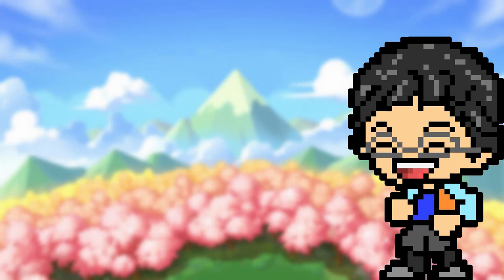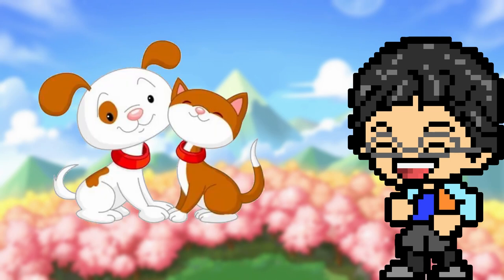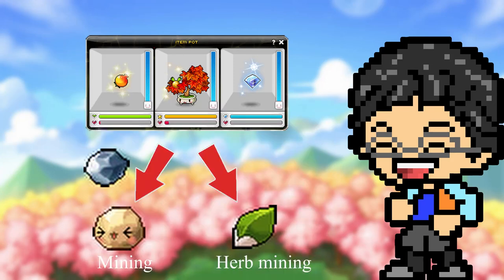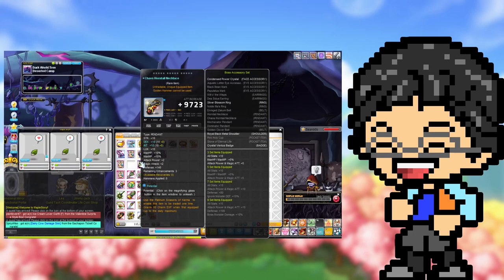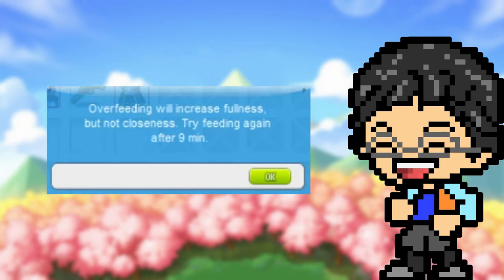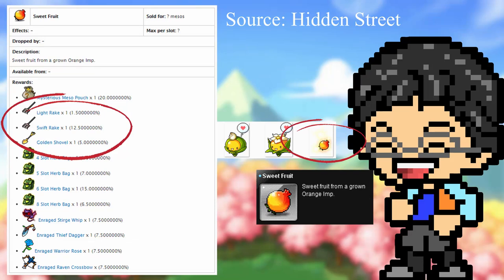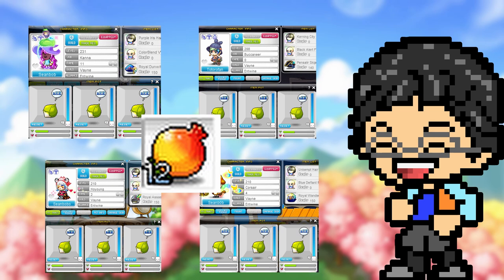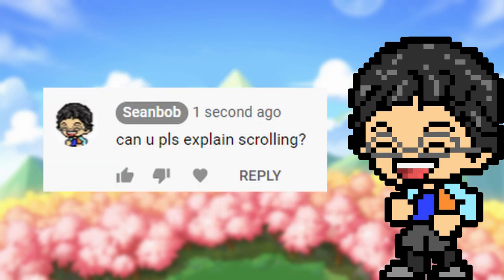Maplestory Item Pot System / Orange Imps EXPLAINED IN 3MIN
First explained video to this series is the item pot system/orange imps; shoutout to SolvingGaming for asking this question.

If you want to see my raw footages/hang out with me while I'm playing, then check out